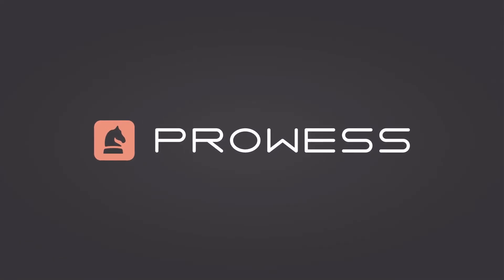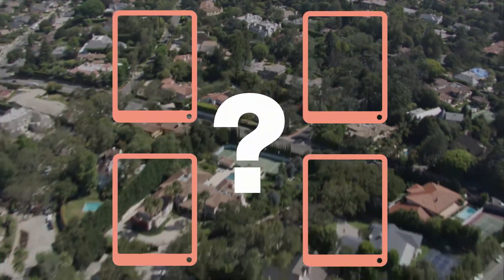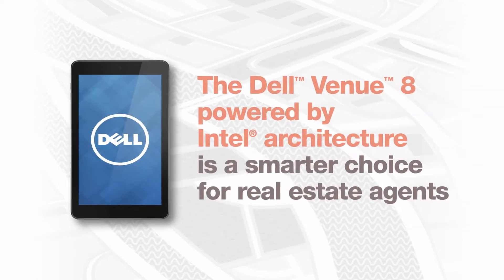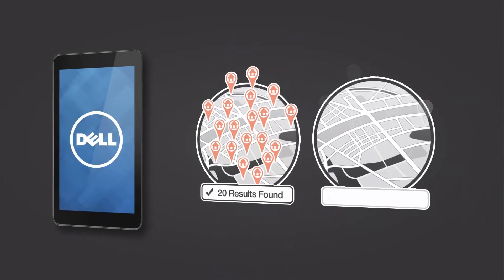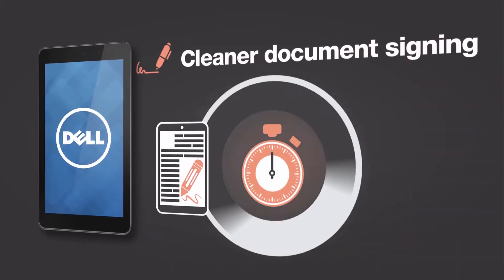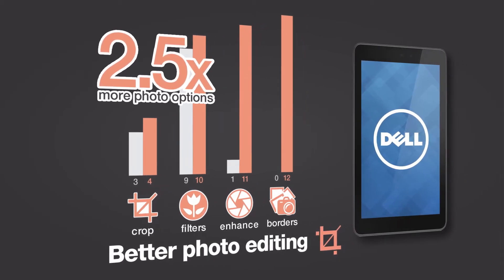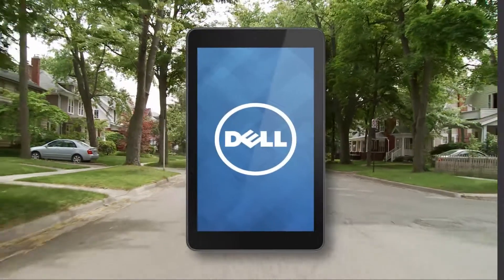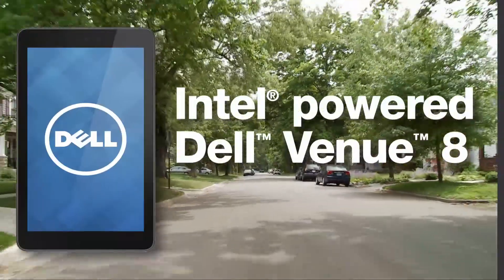Which Tablet Is Best for Real Estate Agents?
Which mobile device is best for real estate agents? In our tests, the Dell Venue 8 beat the Apple iPad mini in crucial productivity tasks agents perform every day. Watch the video to learn why the Dell Venue 8 was the best choice to edit photos, search and map properties, and more.